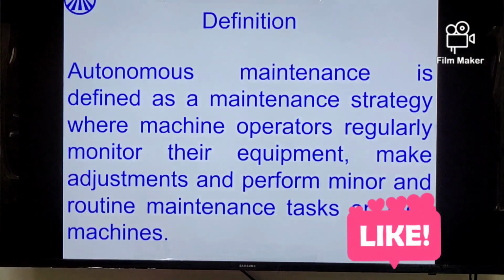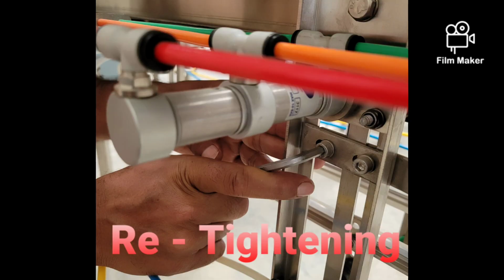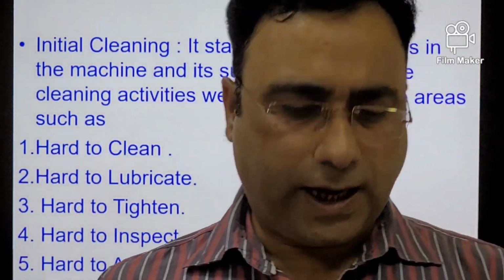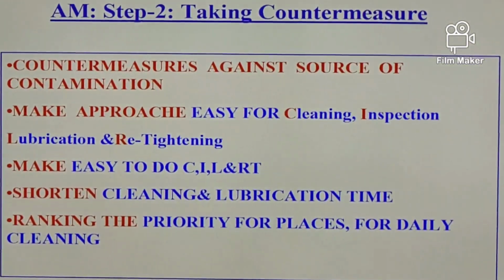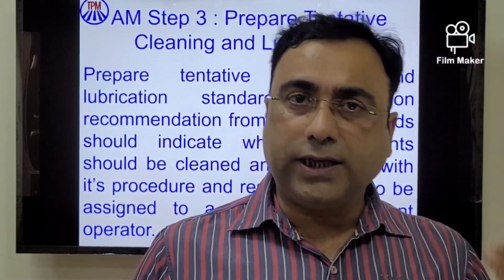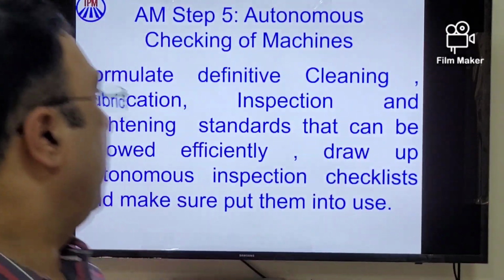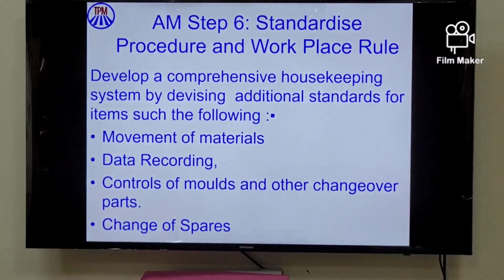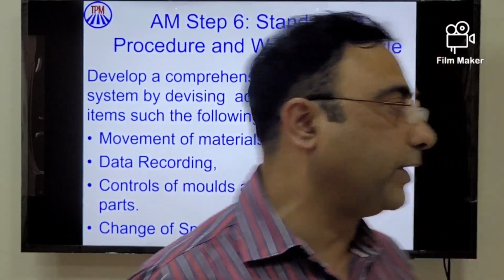TPM Autonomous Maintenance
Recorded By : Masum
Edited By : Myself and Devraj MS

1. Reached 500 views on 21/11/2021. This is 15th video to get that much views.
2. 19th video to get 600 video on 25th video.